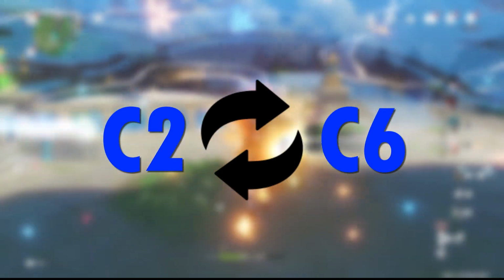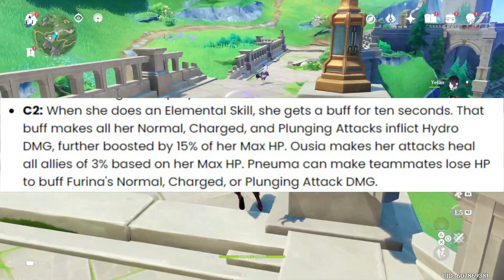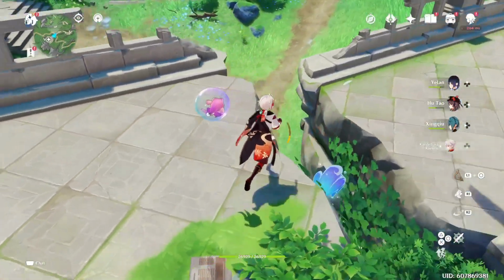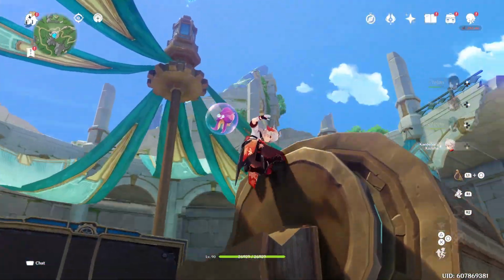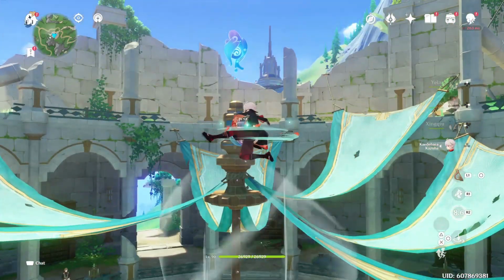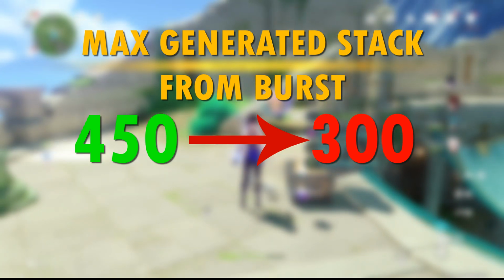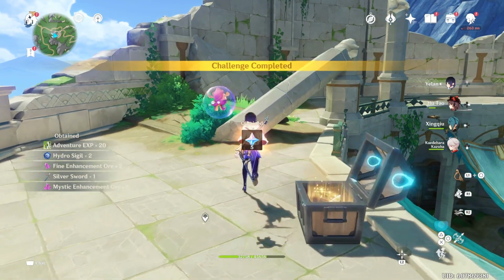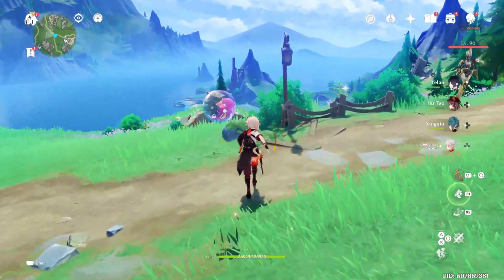FURINA GOT BUFFED for Now | Genshin Impact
in this video i will talk about the changes that were made to FURINA the Hydro archon and she will come out in a few weeks in genshin impact version 4.2 so let us talk about what these changes are so far